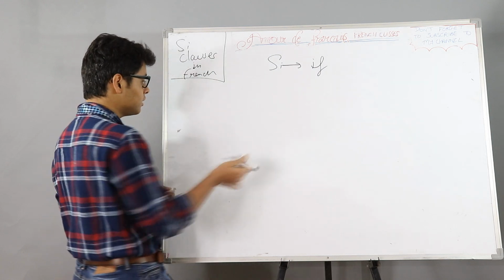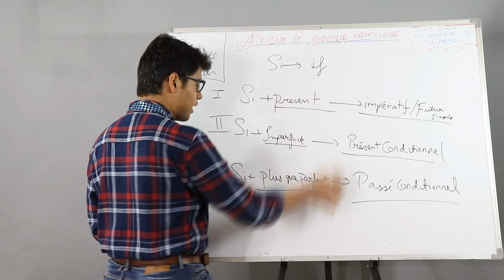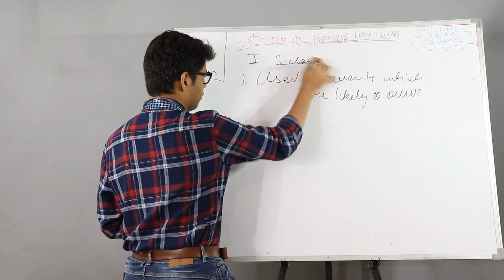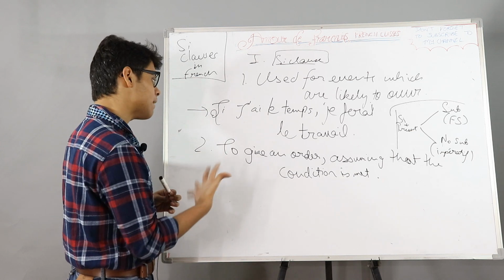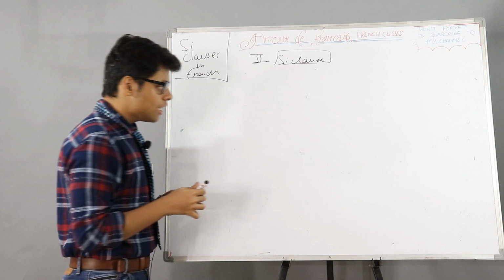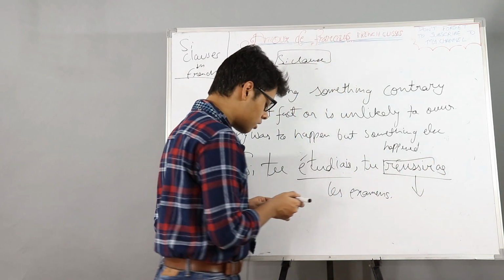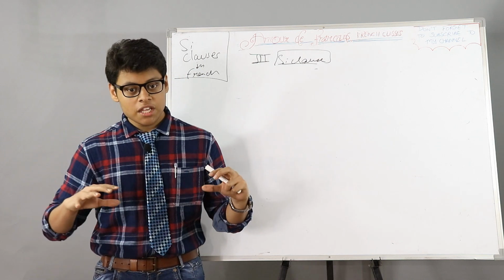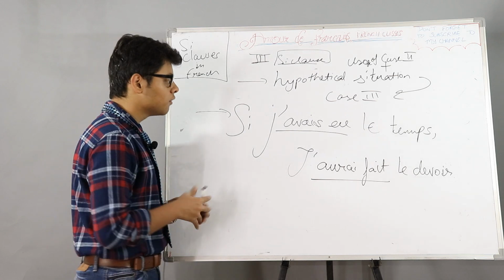Si clauses in French | Les clauses conditionnelles en français | Learn French with Anubhav | #59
Bonjour! In today's class we have learnt the three si clauses in french which are as follows :-
1. Si + Present - Futur simple or imperatif
2. Si + Imparfait - Present conditionnel
3. Si + Plus que parfait - Passe conditionnel

If you have not watched the following videos, do watch them, the links are as follows :-

You may also like my facebook page :-
'Learn French with Anubhav'.